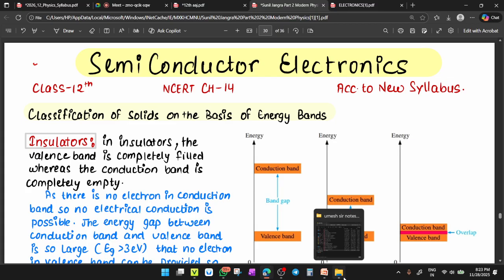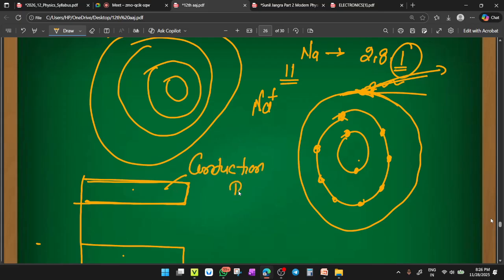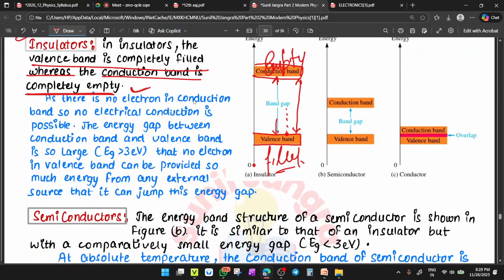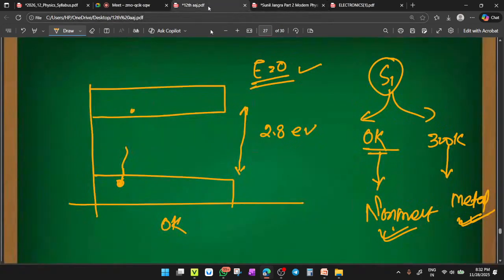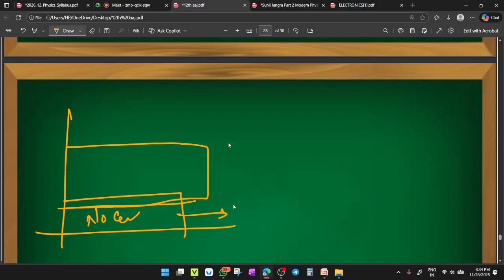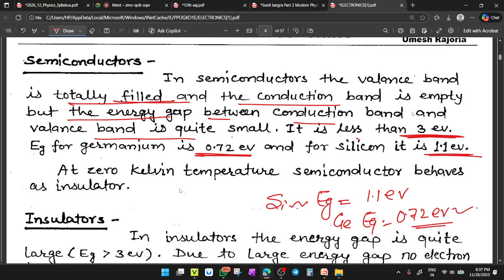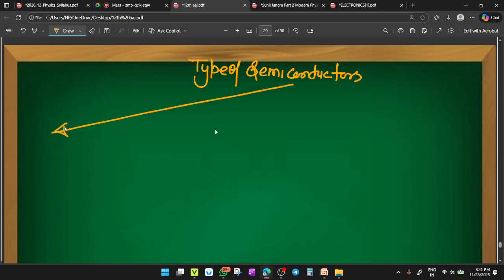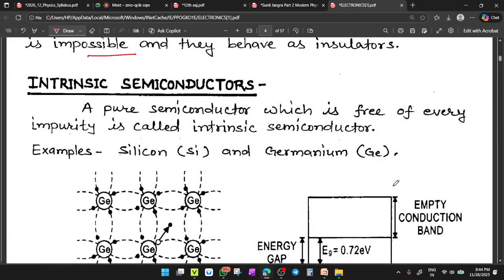LEC 1 SEMICONDUCTOR ELECTRONICS NITIN BATCH